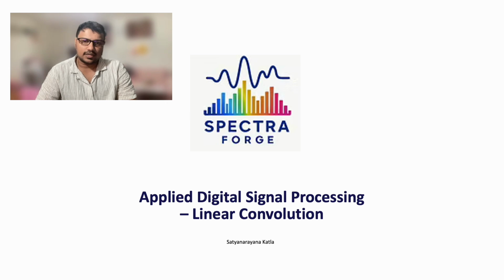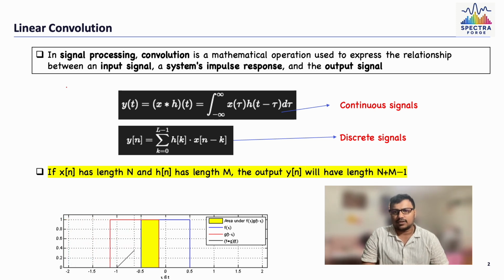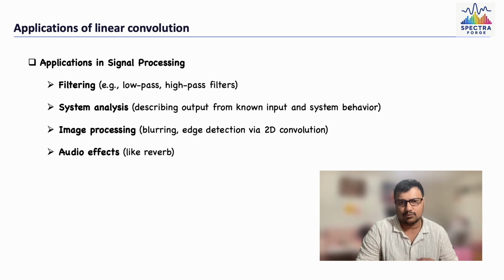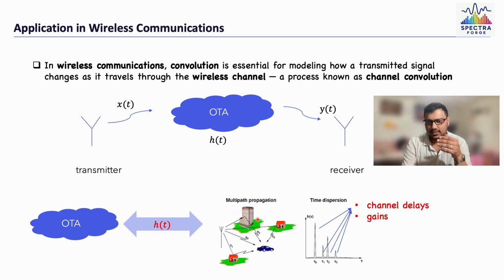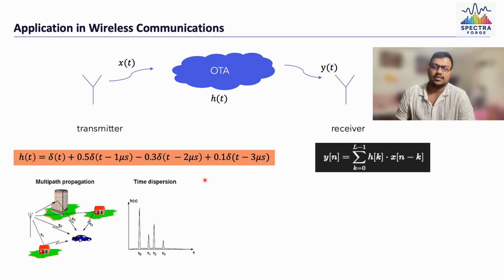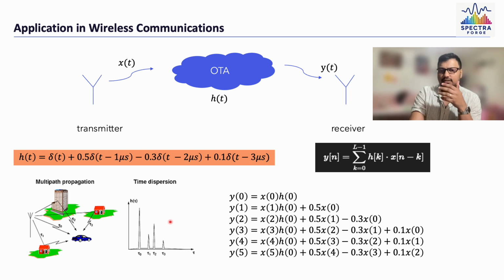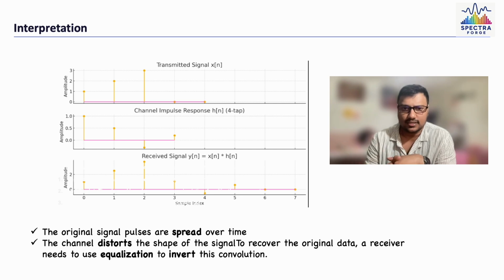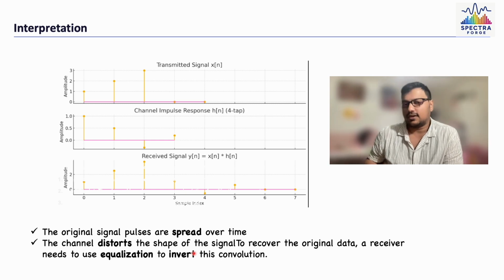Applied Digital Signal Processing - Linear Convolution with Examples in digitalcommunication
Confused by convolution? This video breaks down linear convolution step-by-step using clear visualizations and simple examples. Whether you're a student or just curious about signal processing, you’ll understand how convolution works — not just the math, but what it means!

🎯 Topics Covered:

What is linear convolution?
Discrete-time convolution explained
Intuitive visual interpretation
Worked-out examples

📌 Perfect for DSP beginners, engineering students, or anyone learning signals & systems.